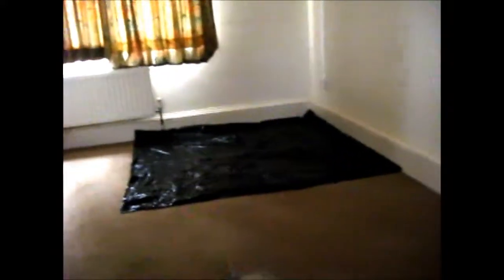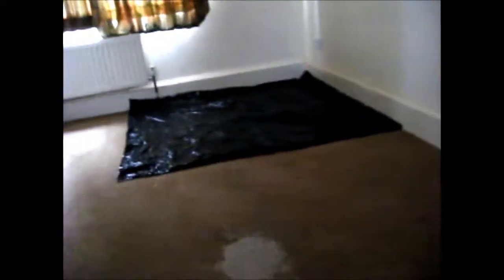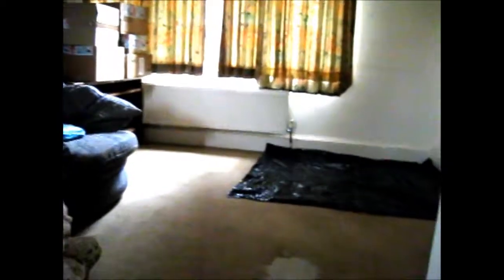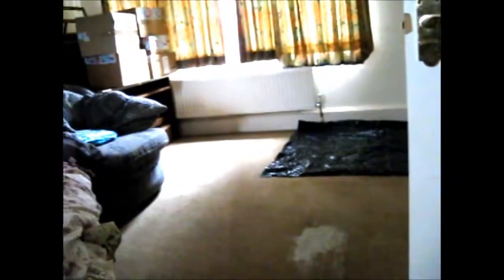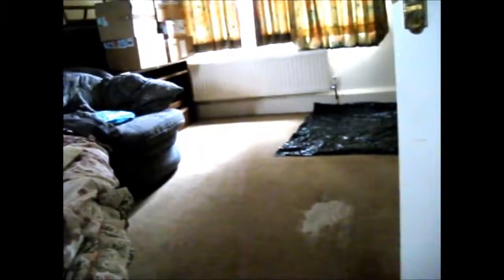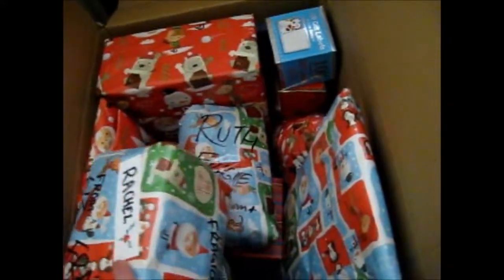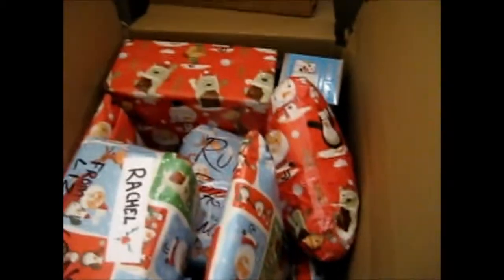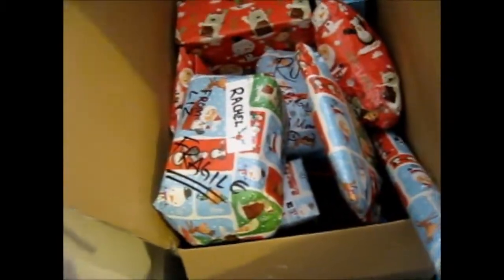Vloggy ~ Prepping for Christmas! [2017]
Video of: Vloggy ~ Prepping for Christmas! [2017]